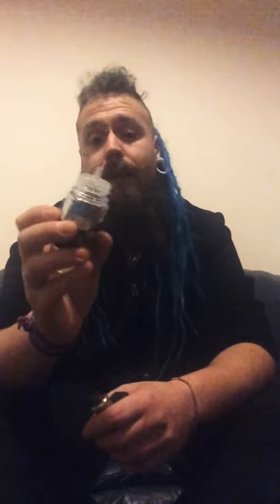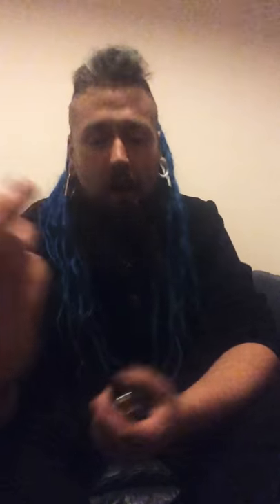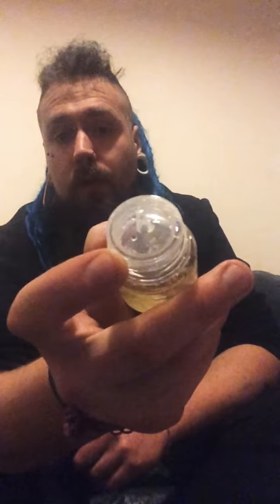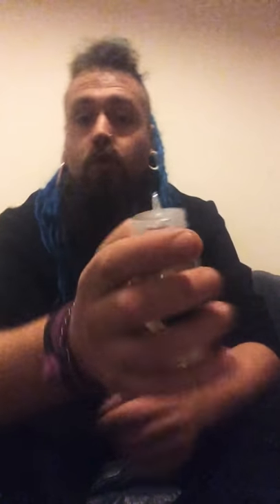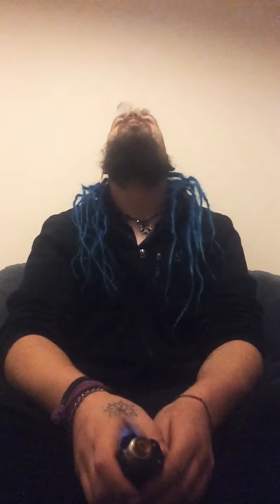Lemon doughnut by dough bros juice review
This is my first ever attempt at a juice review/tasting
Please leave any feedback for me to improve myself